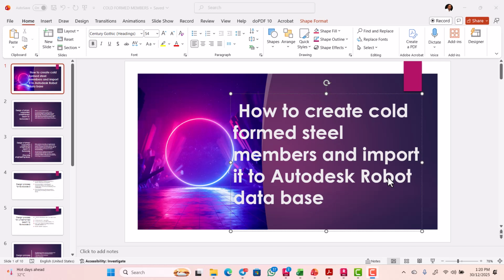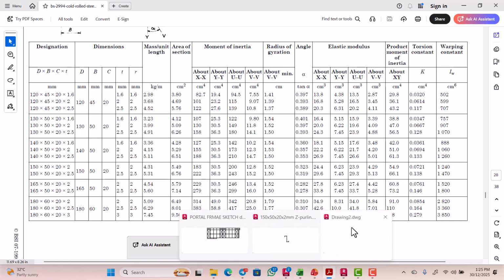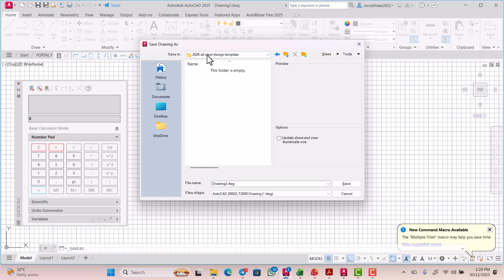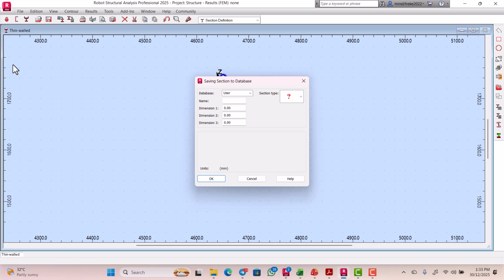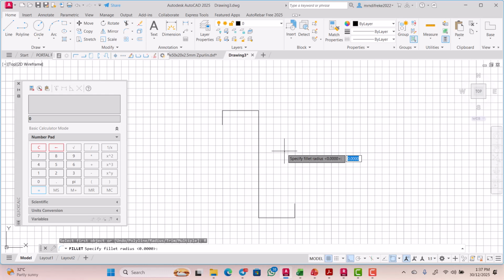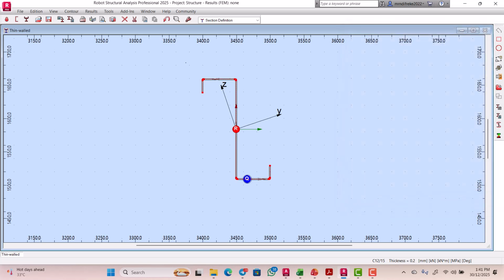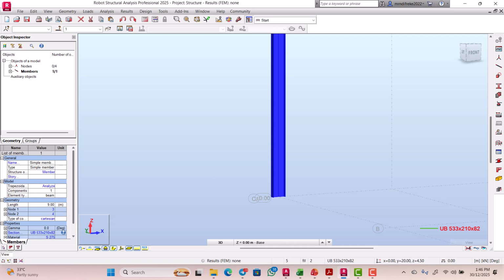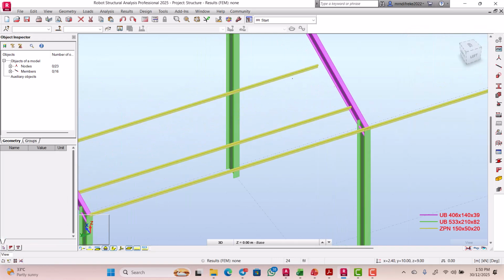How to create cold rolled section in AutoCAD and import to Autodesk Robot professional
This video is part of our steel masterclass design series to Eurocode 3.
You can get the complete course on steel design using manual and software application by contacting us on 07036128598